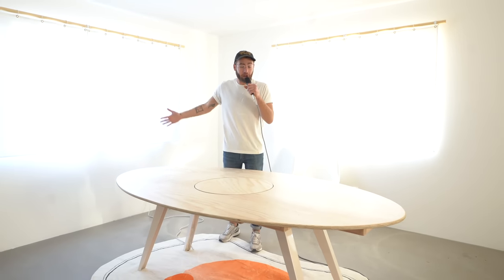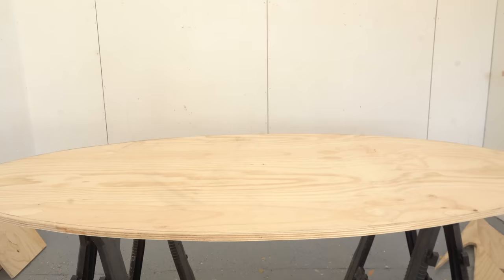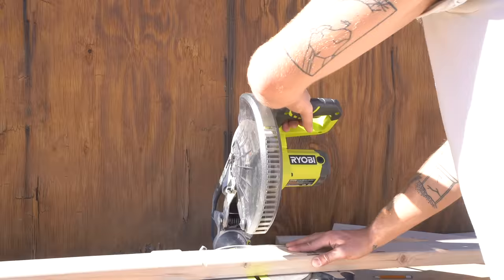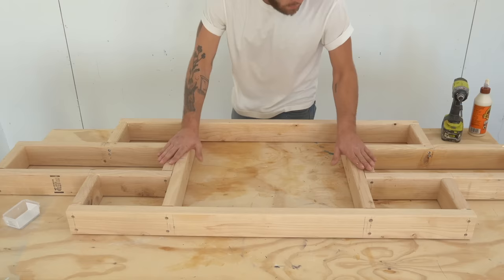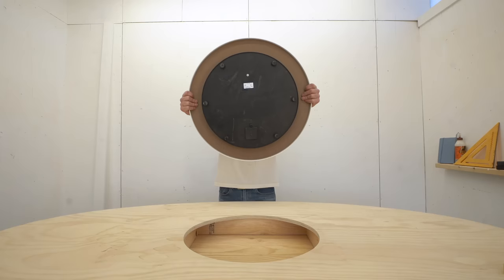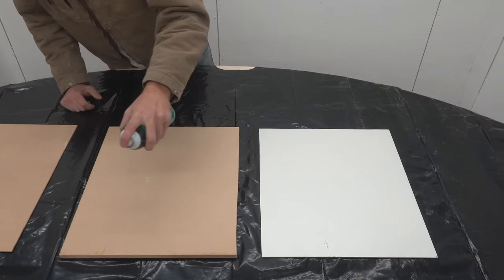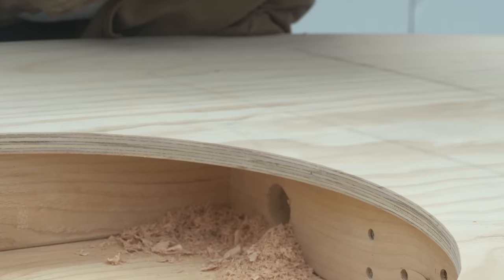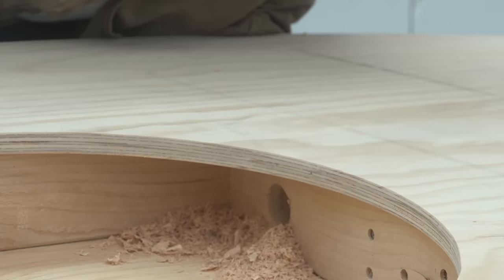DIY OVAL DINING TABLE that SPINS!!!! BUILT--IN LAZY SUSAN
How to build this Modern, ellipse shaped Dining Table with a BUILT IN Motorized turntable in the center!!

18" Turntable
24" Turntable
Kreg Jig Bit
Corner Clamps
Better Corner Clamps
Rug I used
Wood Glue
12" Speed Square
Water based Poly
1/8" Router BIt
Jigsaw Blades

ADD ME ON:
-Mike Montgomery
MODERN BUILDS